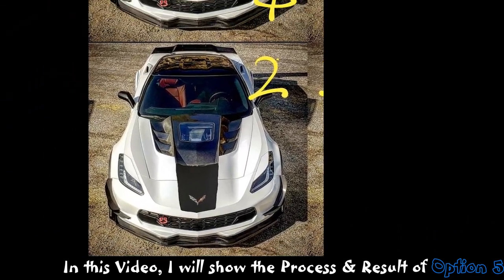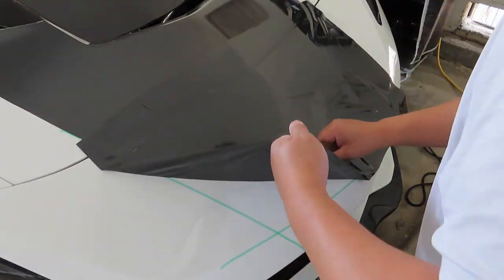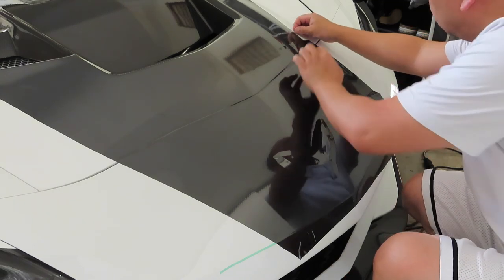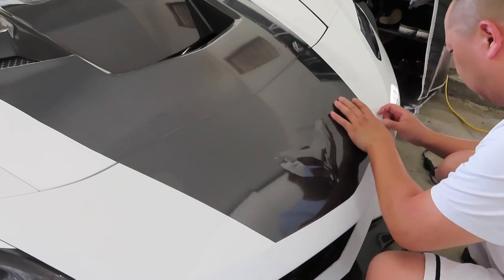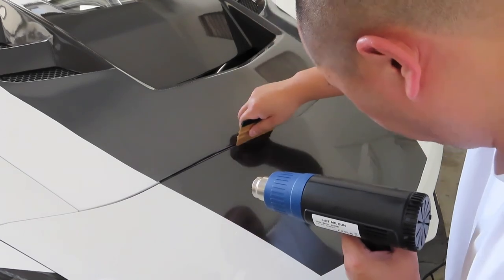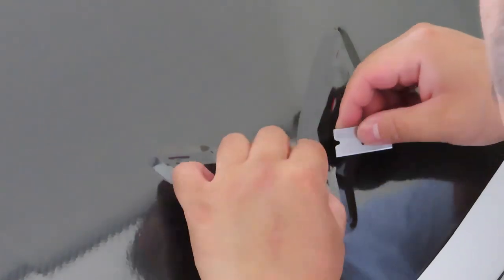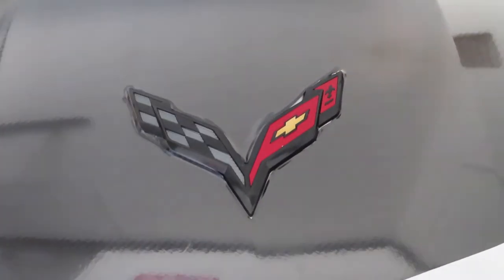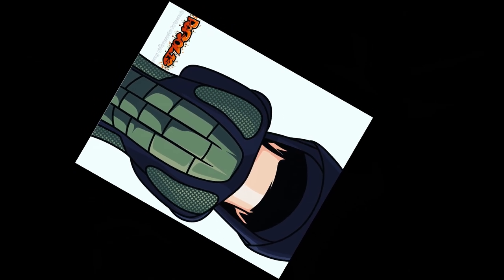Carbon Vinyl JSK Carbon Fiber Racing Hood | Repsol13 F26 Corvette C7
Corvette Carbon Vinyl Option #5 JSK Carbon Fiber Racing Hood | Repsol13 F26 Corvette C7

AutoSpeed Premium 5D HIGH Gloss Black Carbon Fiber Vinyl Wrap Bubble Free Air Release (1FTX5FT / 12"X60")

Actual 5D texture weave that almost impossible to distinguish from real carbon fiber

Self-adhesive backing with Air Release Channels (Bubble-Free).

Can be easily applied to any non-porous surface with only a heat gun and squeegee. Can be re-lifted, repositioned, and stretched while installing

Easily removable, and will NOT damage to your paint during or after installation

Completely waterproof, stain and UV resistant.

VViViD Black Forged Carbon Fiber Vinyl Wrap Roll with Air Release Technology (1.49 Foot by 5 Foot)

 This premium automotive vinyl by VViViD Vinyls is specially engineered for DIY'ers. This durable film is ideal for long-term fleet and motorsport marketing applications, and provides a lightweight, economical alternative to paint.

At 3.9mils in thickness, the film will stretch and conform to any shape and thick enough that discoloration, stretch marks and other visible defects when wrapping and driving are kept to a minimum.

This product has built in VViViD Air Release, VViViD Resist, and VViViD Heat Fuse technologies to support the DIY'ers and the professional look of the completed quality. See the product description below for the details about these technologies.

Application: Dry. Adhesive : Solvent-based, repositionable, permanent adhesive. Life: This vinyl is expected to easily last 5-7 years outdoors.

This Vinyl can be installed using 3M 94 Primer and 3M Edge sealer, these are not mandatory, these products will promote adhesion and add life to your vinyl. The sealer or primer will not remove the glue, deform the vinyl or ruin the texture unlike cheaper quality films.